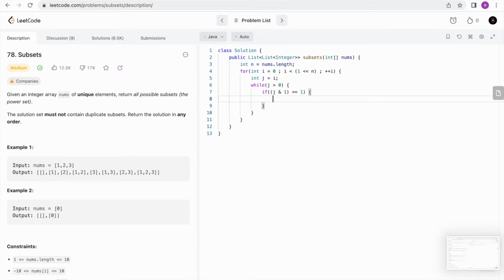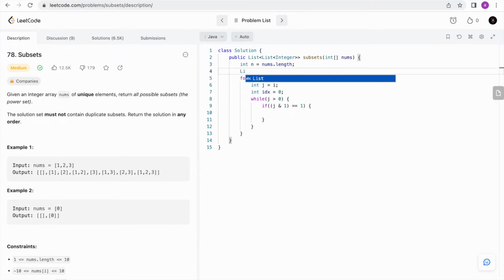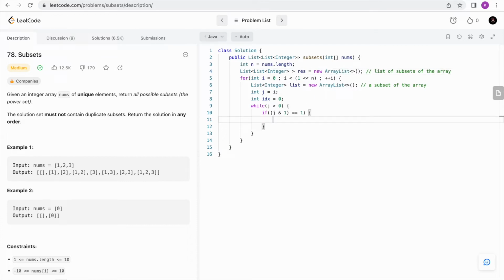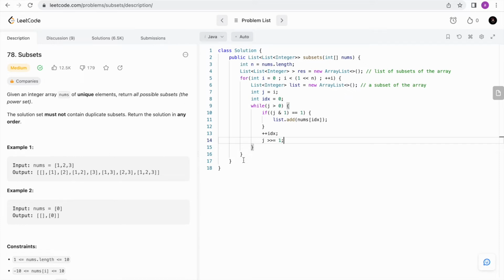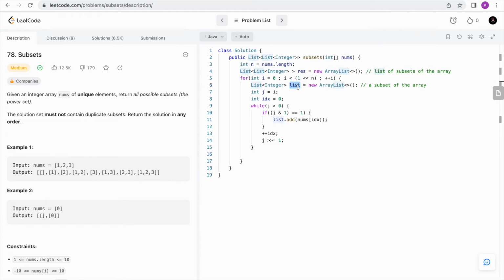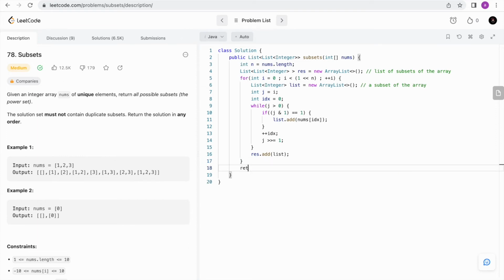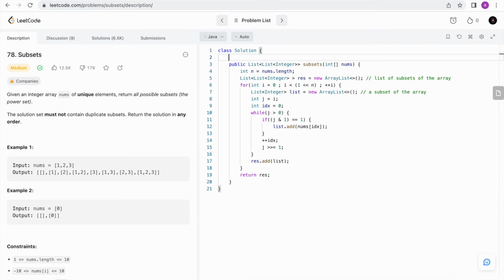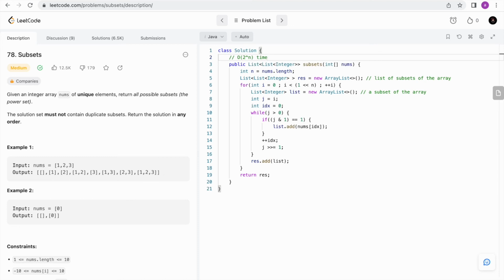Subsets [Medium] | LeetCode 78